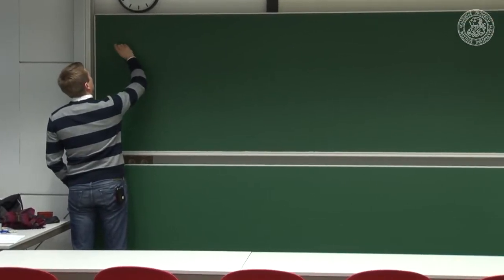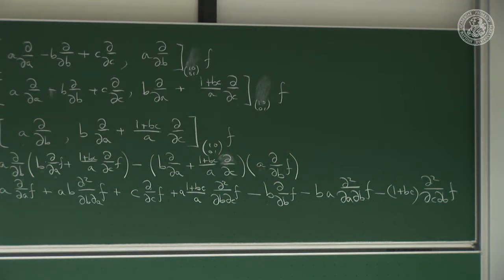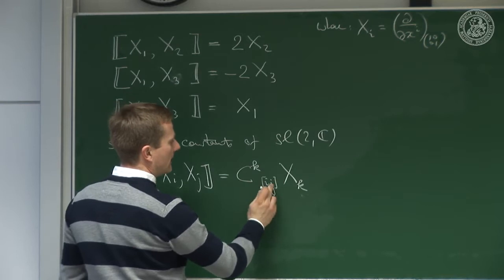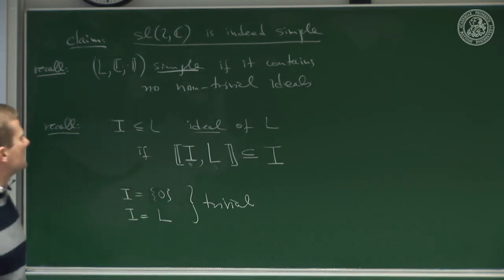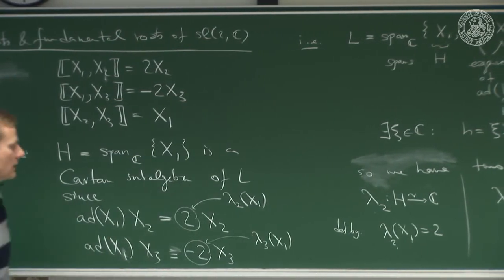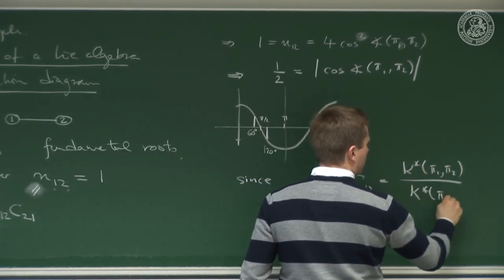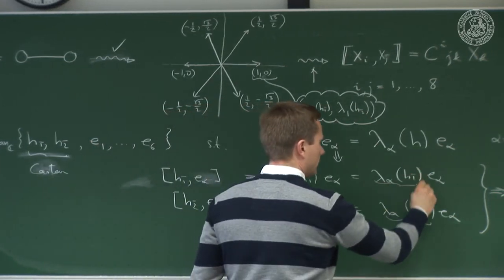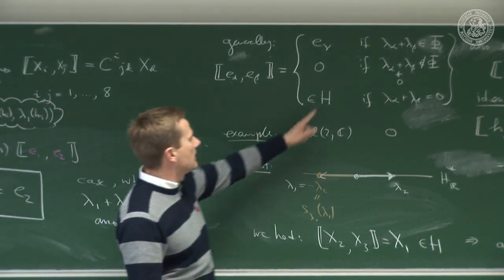Lecture 16 - Dynkin Diagrams from Lie Algebras, and Vice Versa